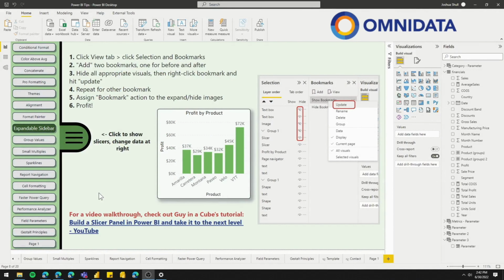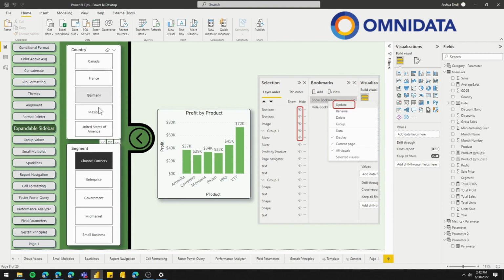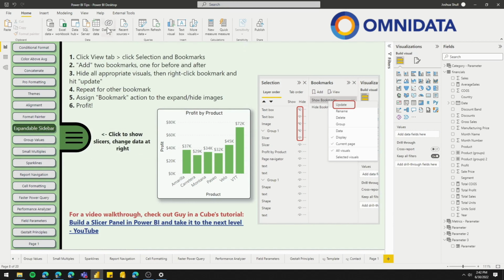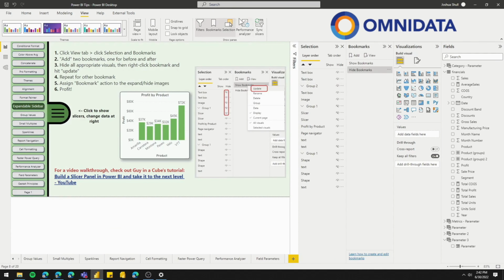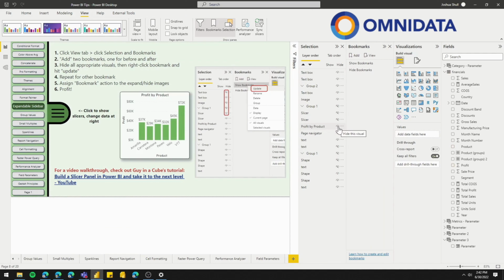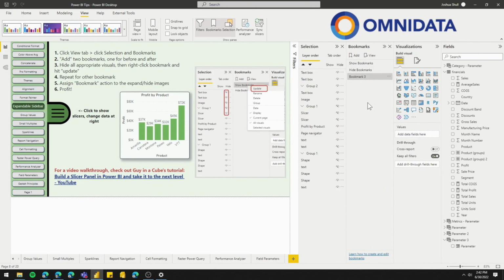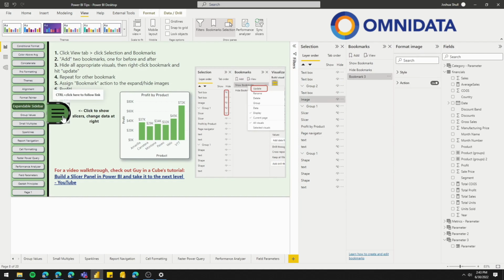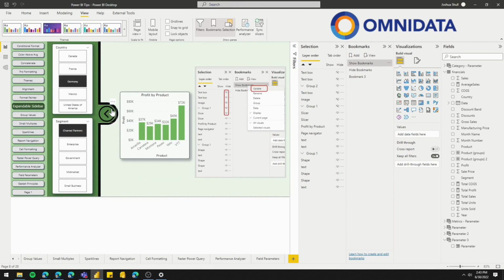OmniData PowerBI Tips and Tricks Expandable Sidebar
One of our favorite BI tricks is the expandable sidebar. Instead of having slicers taking up all the space on a page, you can hide or expand a sidebar that makes everything more organized.

In this video, learn how to create a cool expandable sidebar, hide and show any visual on the page.